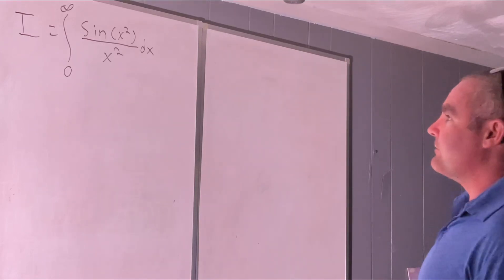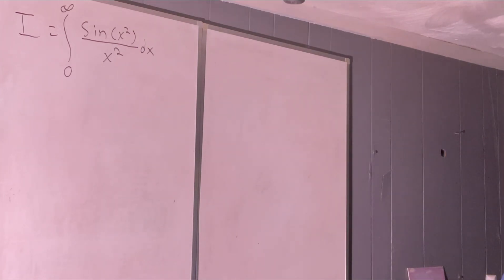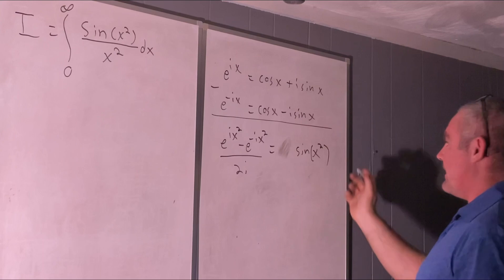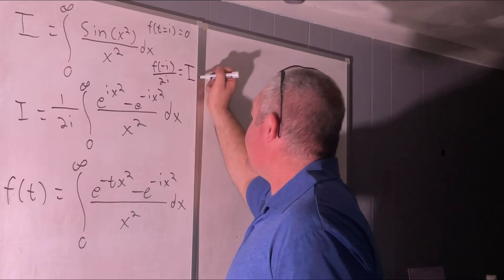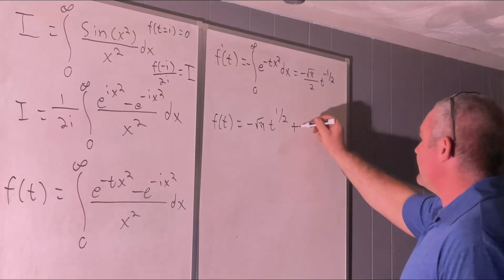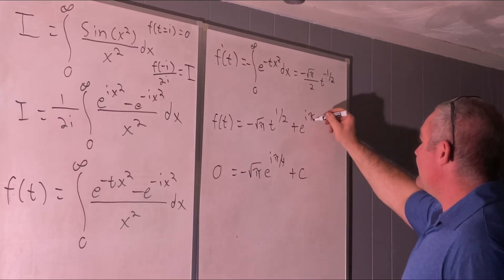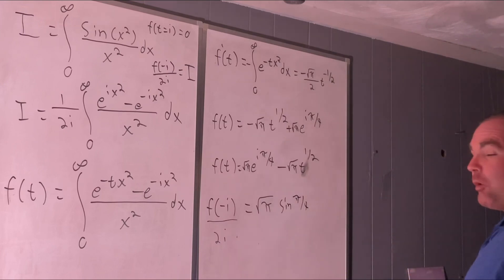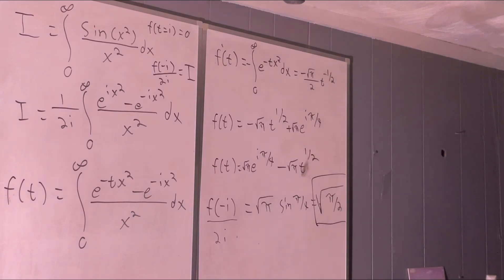Feynman integration example 66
Integral of sin(x^2)/x^2 from 0 to infinity